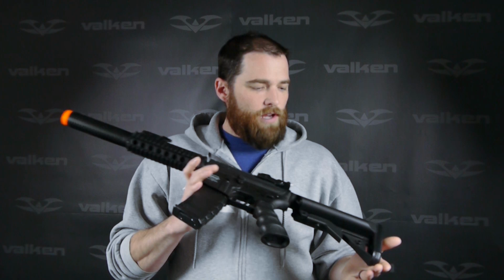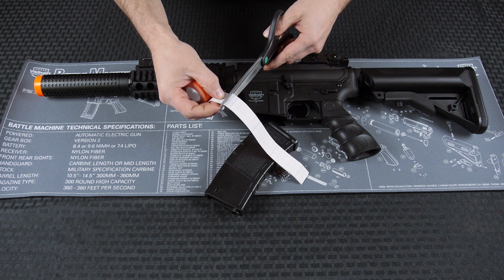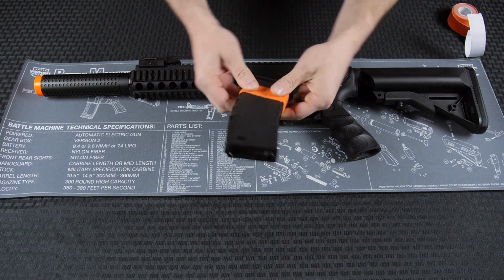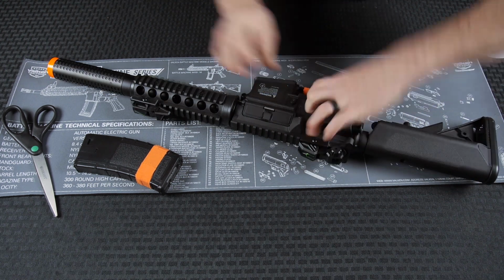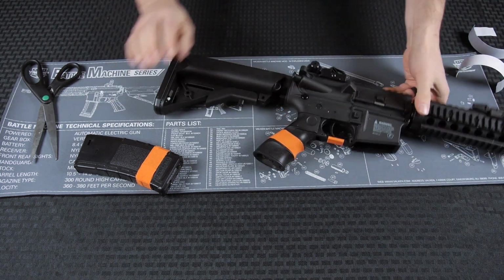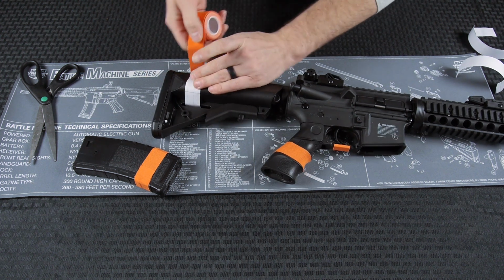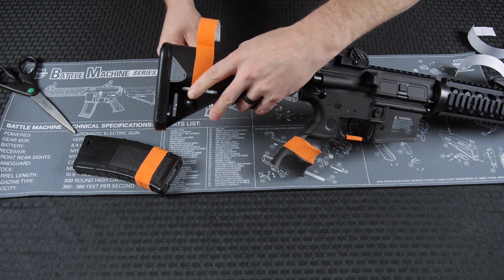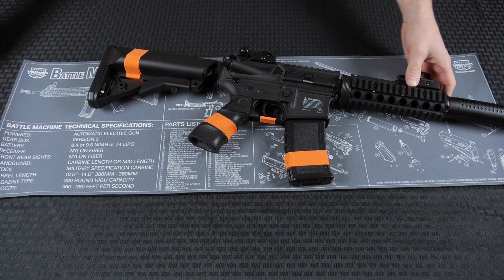Valken Airsoft Safety Marking Tape California Rifle SB199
Valken Incorporated is committed to providing our customers the very best Airsoft products in the marketplace. Recent government legislation has raised questions related to the appearance of Airsoft guns with regard to realism and potential confusion of non-game participants related to personal danger. This includes law enforcement officials always deserve our upmost respect and support of their personal sacrifice to maintain the public safety.
As an Airsoft gun owner it is your responsibility to operate your Airsoft gun in a safe manner. This includes ensuring that non-game participants are not misinformed as to any potential danger to them or others. You are also required to ensure your Airsoft gun meets all local, state or federal regulations. Never modify your Airsoft gun so that it does not meet these requirements. Breach of any of these regulations could result in severe penalties. Anytime you see anyone who is not a game participant entering the field of play its best to stop the game and set down all Airsoft guns slowly so to indicate there is no danger to uninvolved individuals. Never brandish or threaten anyone with an Airsoft gun in any way. If you see law enforcement officials coming toward your playing area, you should immediately suspend the game and set your Airsoft guns on the ground in a slow non-threatening manner.

To assist you in meeting any special marking requirements in your state we have included a special marking tape which can easily applied to your products to ensure it meets requirements. We have also included images of the required marking for Airsoft guns used within California (after Dec 31st, 2015). Please review this image and mark your Airsoft gun so it resembles the images provided. The amount of tape provided is more than three times required to complete this task. It is recommended you store unused tape in a dry safe location for future use if needed. You should also review the various legal requirements for Airsoft guns online on the appropriate government website. Always play safe and smart!